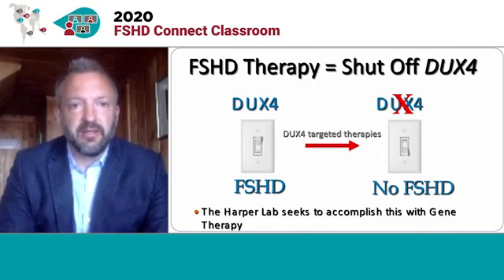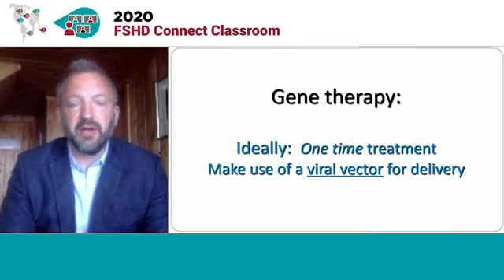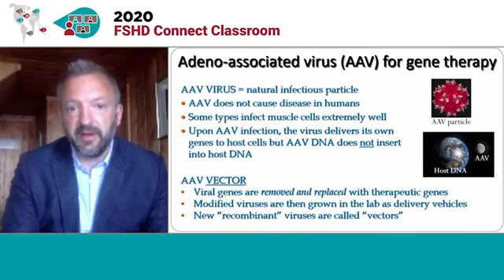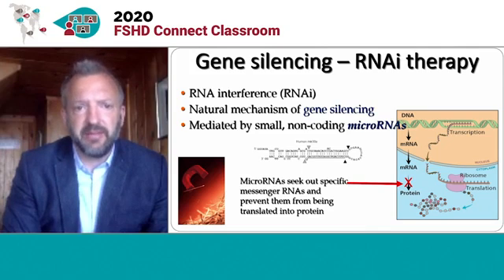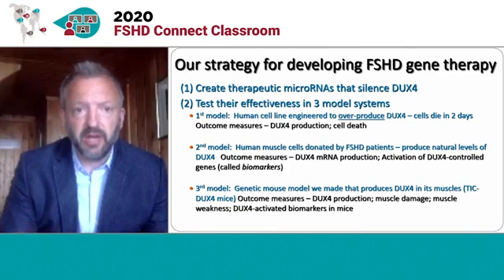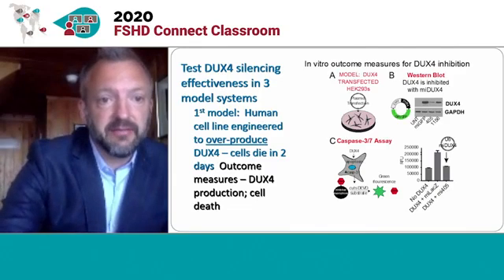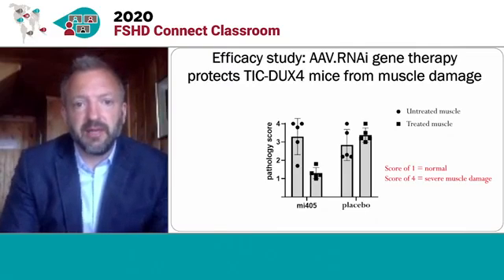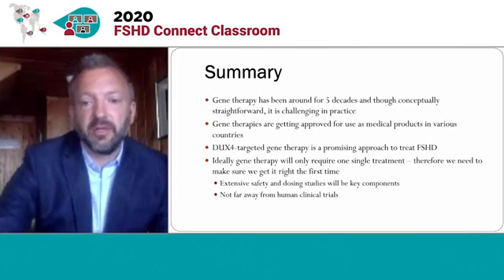Terapia Genética para DFEU (FSHD), por Scott Harper, PhD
Vídeo conferência realizada pela 2020 FSHD Connect Classroom, do Dr. Scott Harper, do Hospital Infantil de Nationwide, que apresenta um relatório interessante do progresso sobre o desenvolvimento de terapias genéticas para a DFEU (FSHD)

LEGENDA EM PORTUGUÊS
Para ter acesso à legenda em português siga os seguintes passos:
- acesse o vídeo pelo computador (pelo celular não é possível)
- clique no botão de 'legendas/legendas ocultas' no canto inferior direito do vídeo (o primeiro botão) para ativá-las
- em seguida, clique no botão de engrenagem ao lado (detalhes) e escolha a opção 'Legendas'
- Clique em 'Traduzir automaticamente' e selecione o idioma desejado